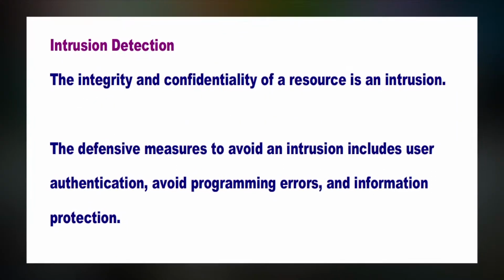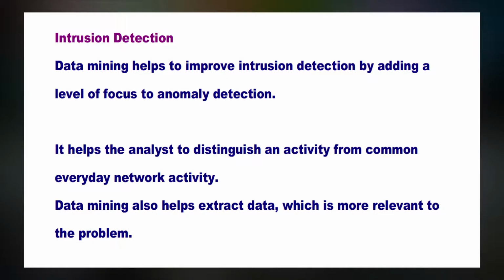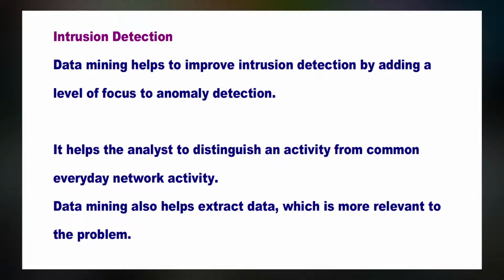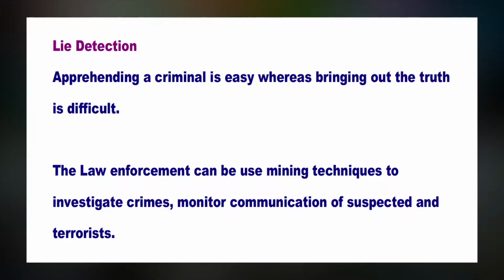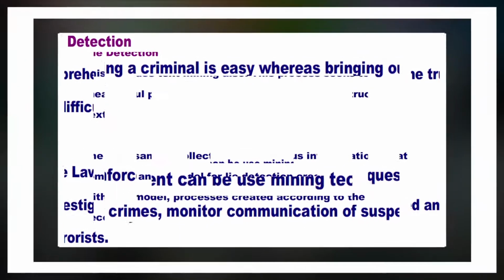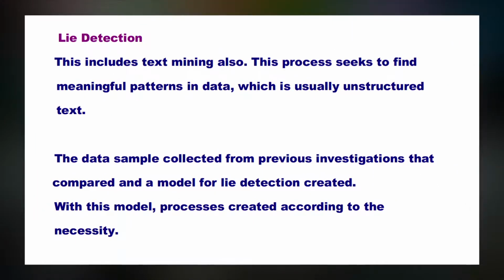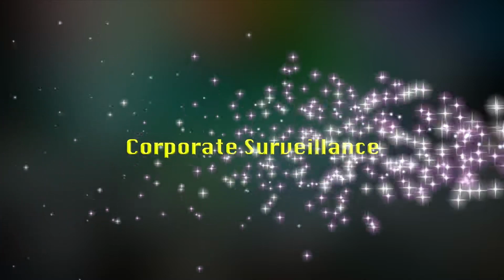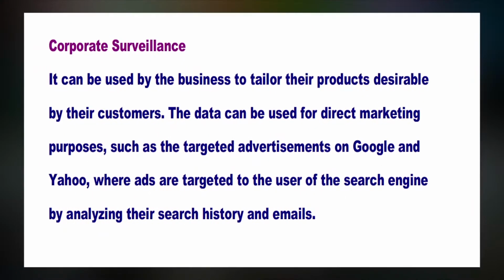Module 30 Other Data Mining Methods 1 - Application and Other Data Mining Methods